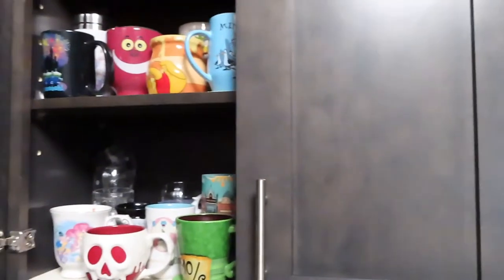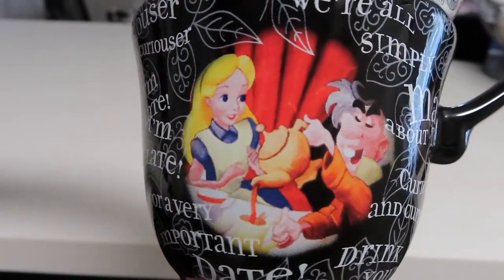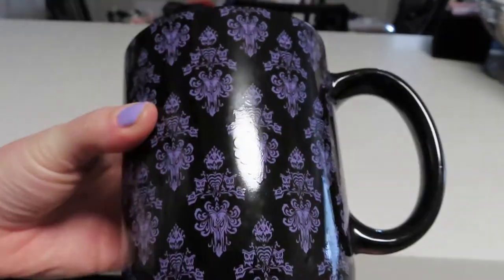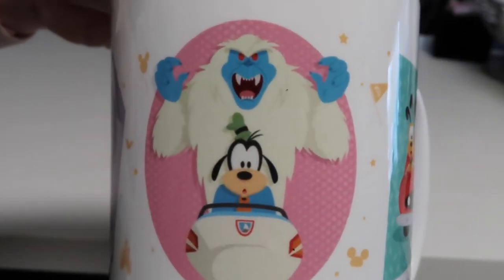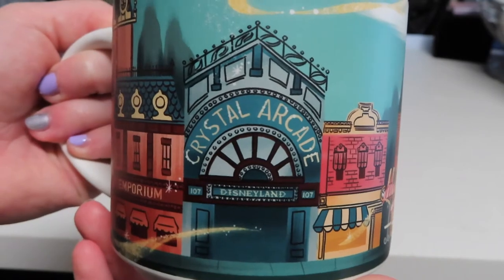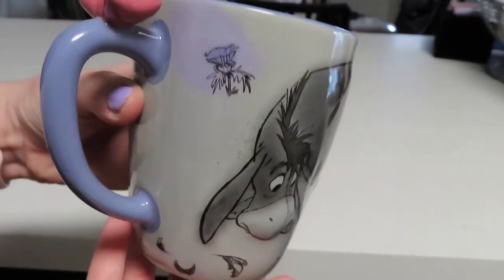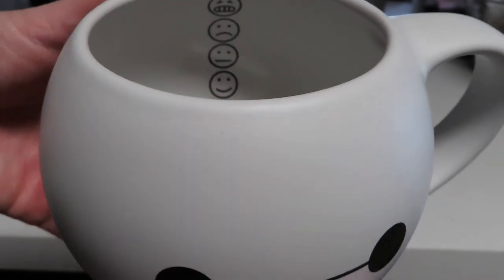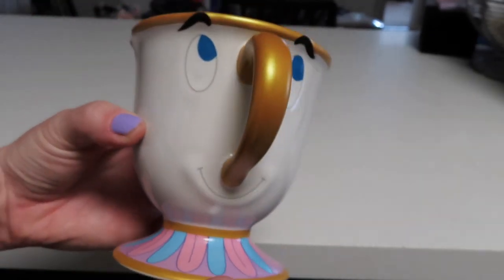DISNEY MUG COLLECTION PART 1!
Hello friends, today I am sharing half, or part 1, of my giant Disney mug collection! I love seeing people's collections, and I really love all my mugs, so I hope you enjoy seeing this collection that I have. Part 2 will be up on Tuesday! Let me know down below which mug I shared today was your favorite! I hope you enjoy this video and I hope you all have a magical day!

All purchases and opinions are my own. This video is not sponsored.